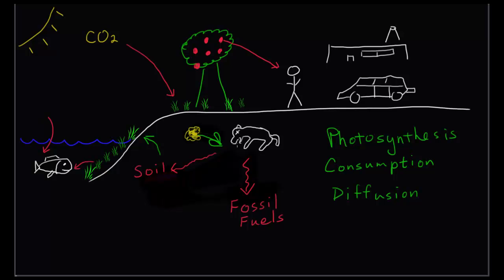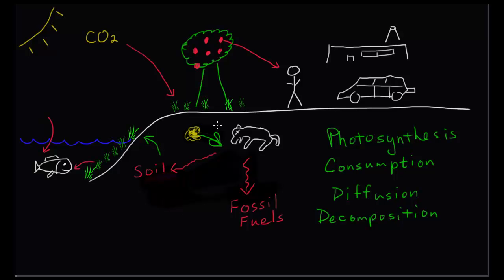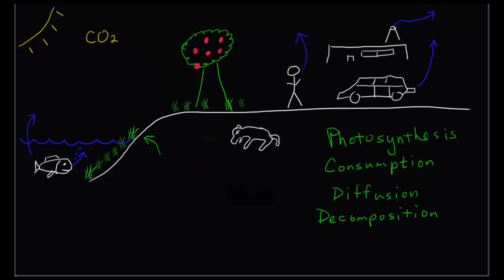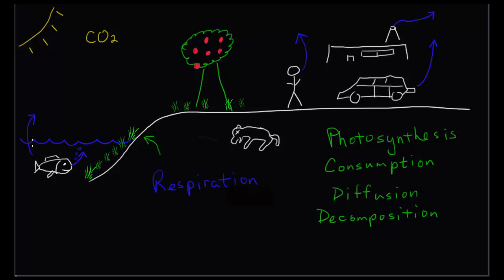Carbon Cycle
8 questions - Answer in complete sentences
1. All living things contain __________
2. How is carbon found in the atmosphere?
3. How do people and other animals take in carbon?
4.  What is the term for water absorbing carbon dioxide?
5. Where does the carbon go when a living organism dies?
6. What are the ways that carbon enters the atmosphere?
7. Define "respiration" , "decomposition", and "consumption".